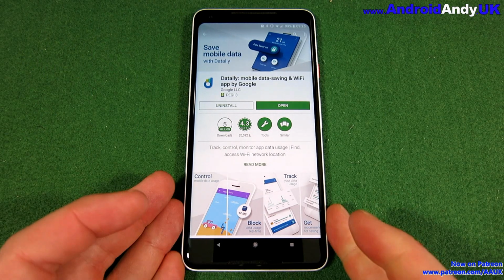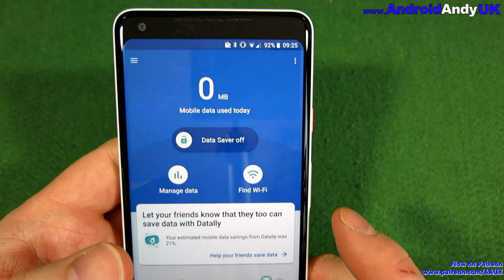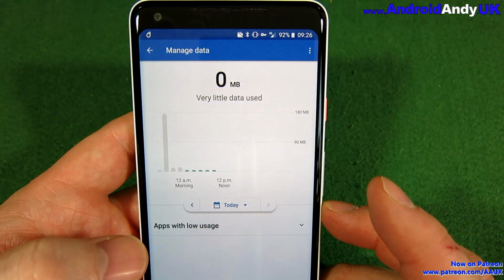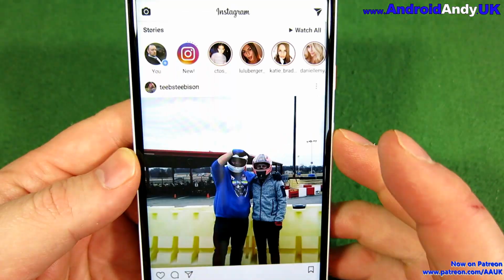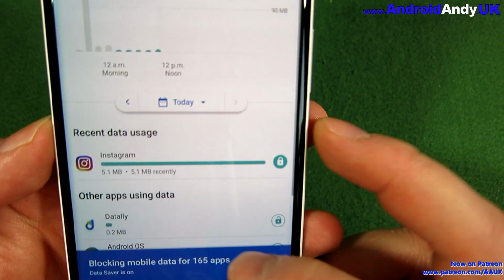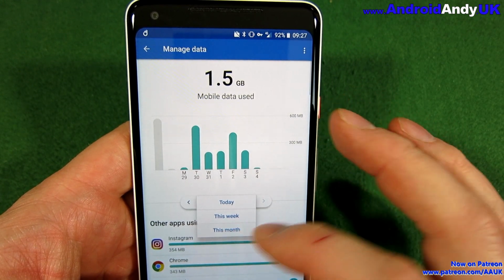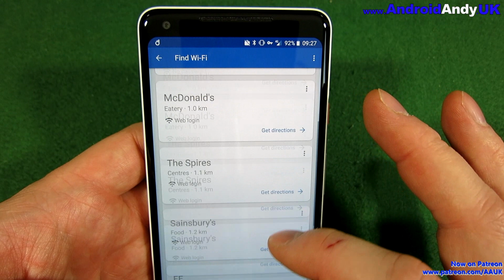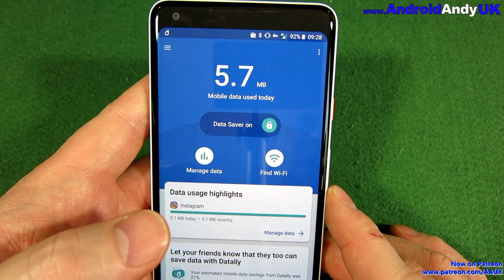Google Mobile Data Control App - Datally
A nicely presented app, handy if you're ever bumping off your data limit, made by Google themselves.